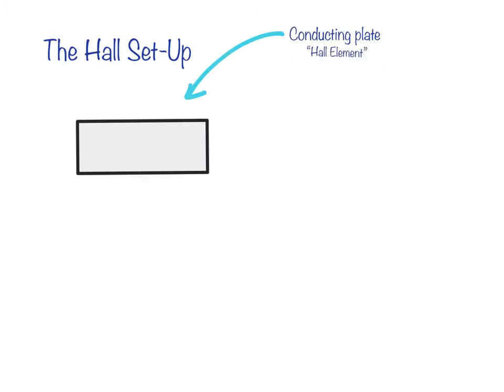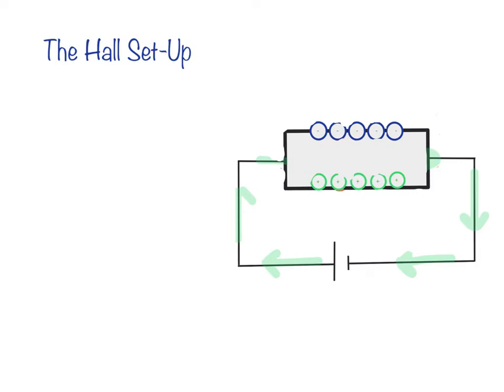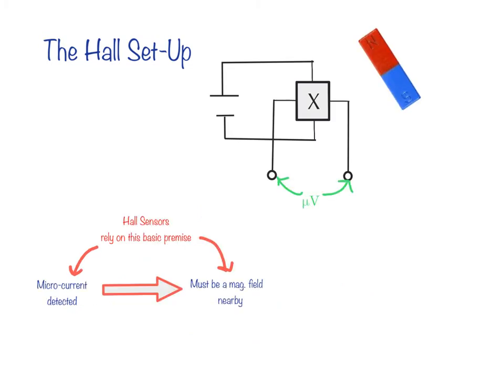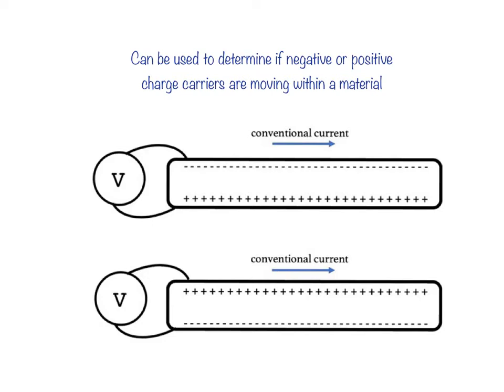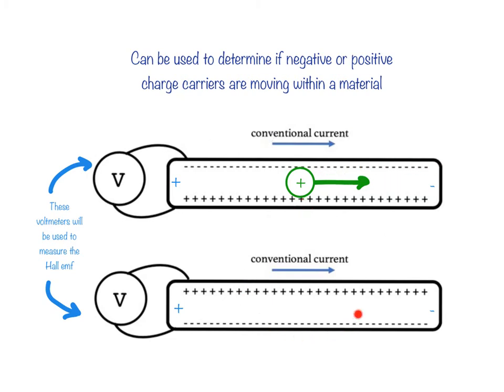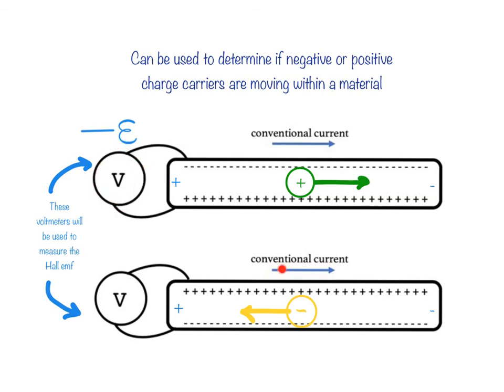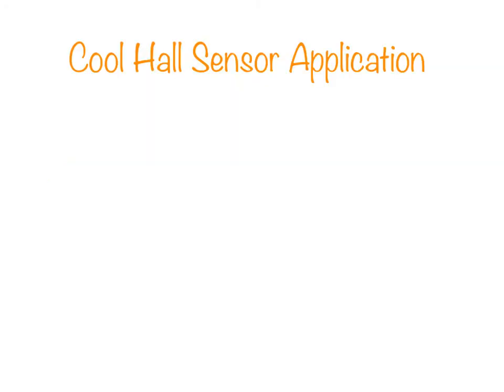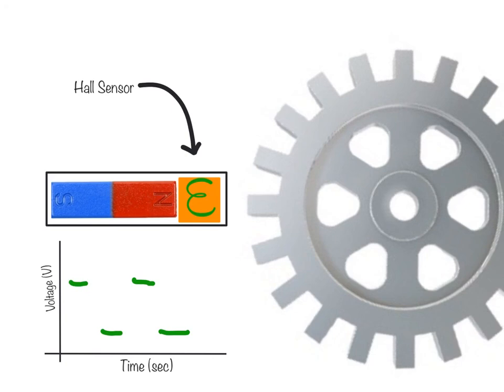The Hall Effect (Magnetism 7)